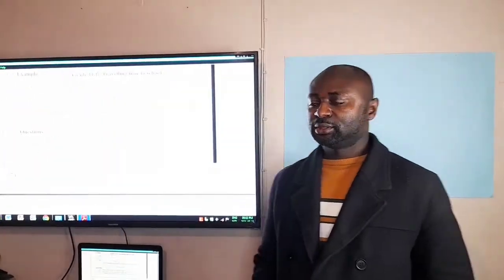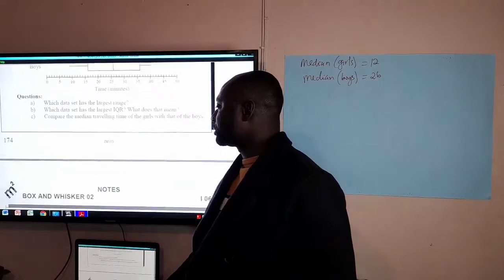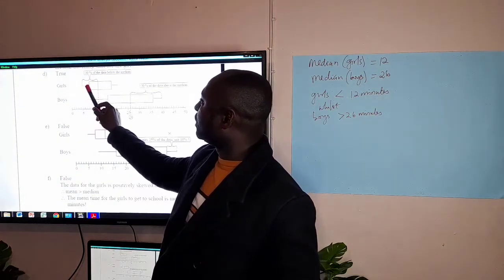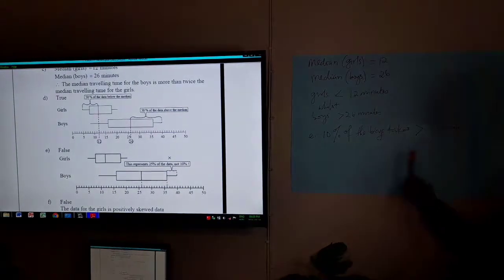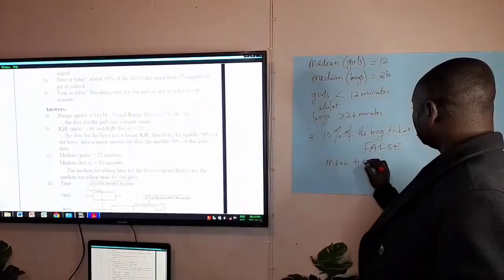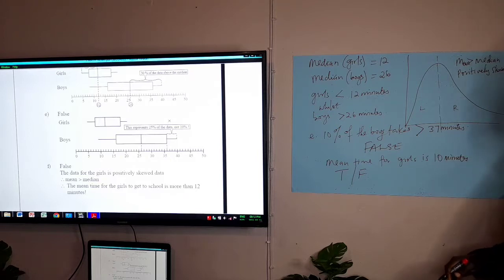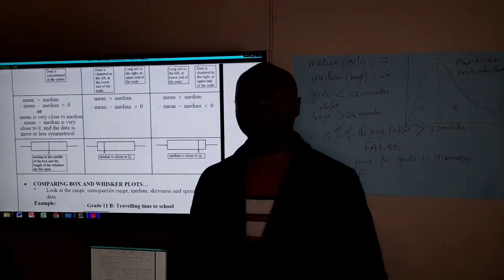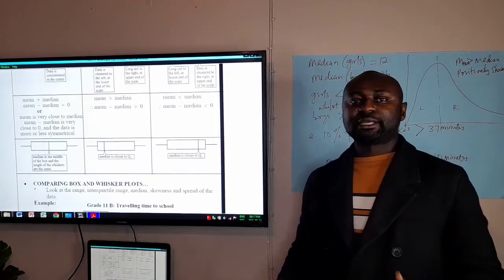Data Handling. Part 3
Interpretation of box and whisker diagrams.